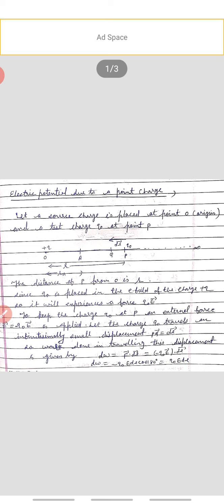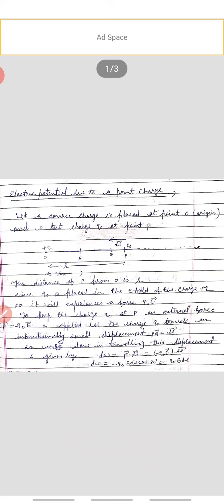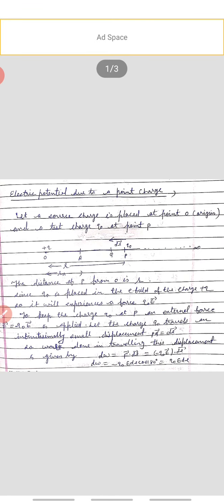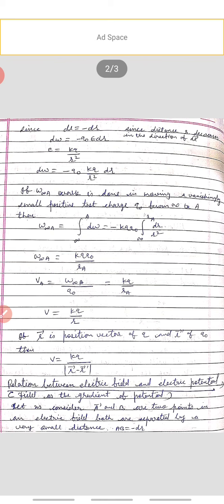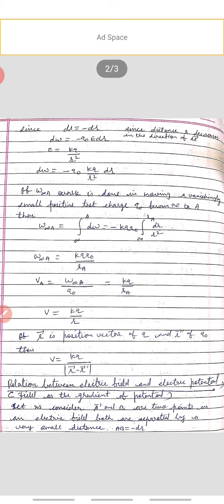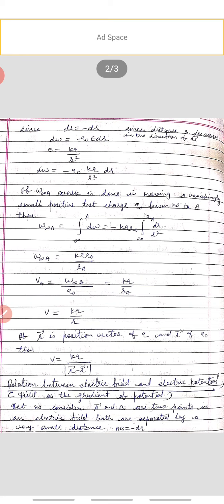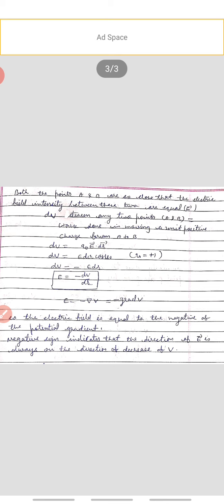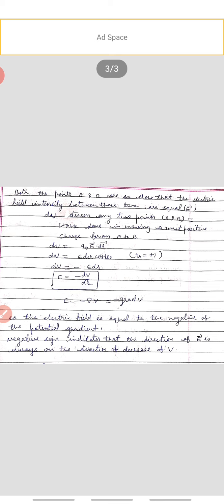Electric potential due to point charge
B sc part-i, paper-iii